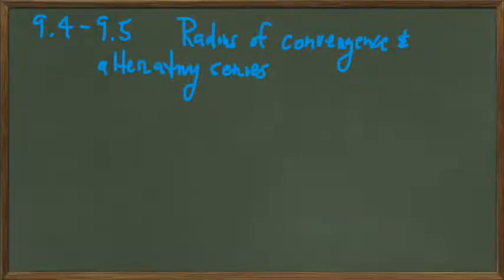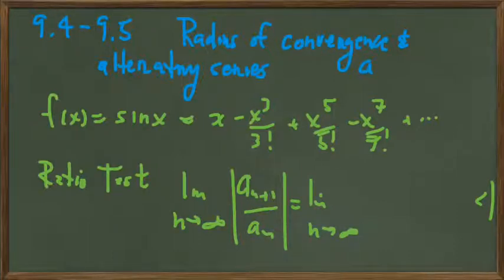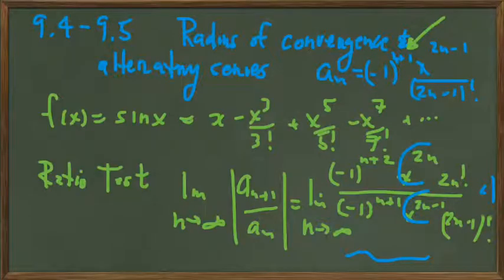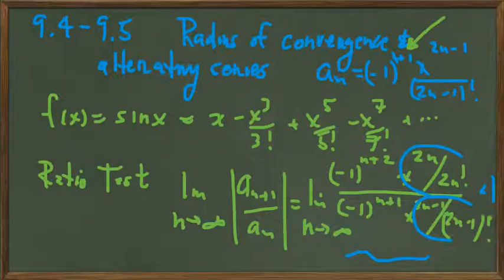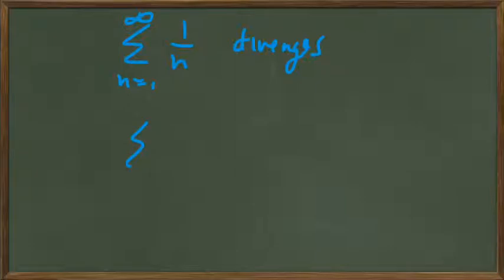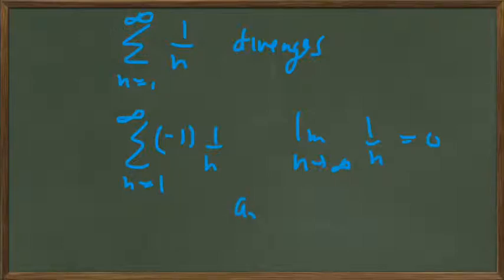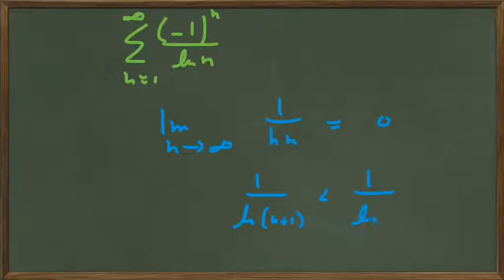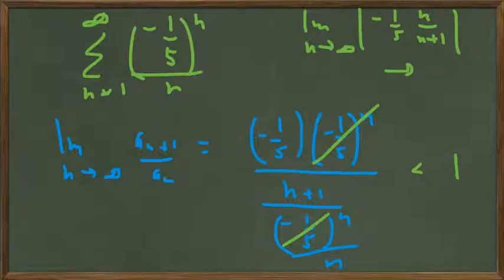9.4-9.5 Radius of Convergence and Alternating Series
9.4-9.5 Radius of Convergence and Alternating Series